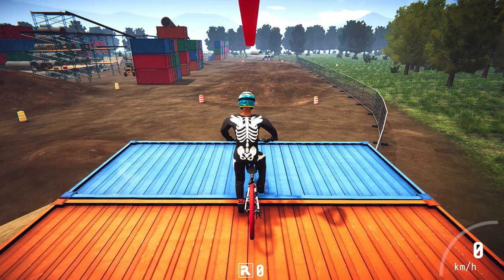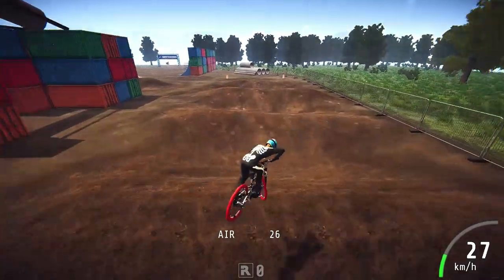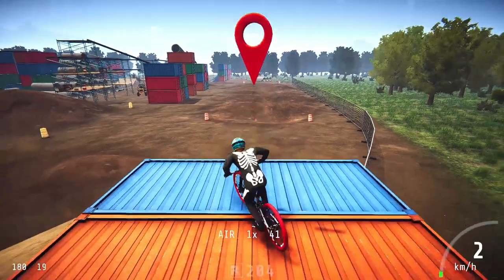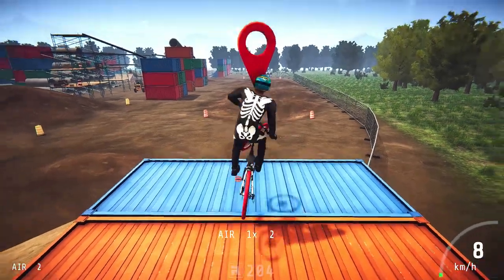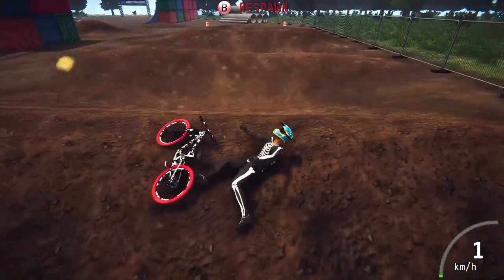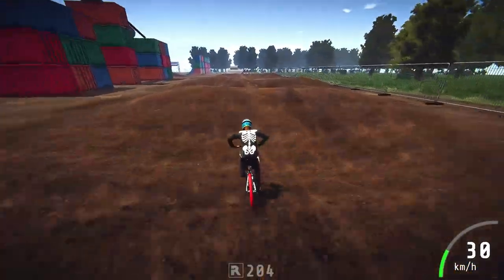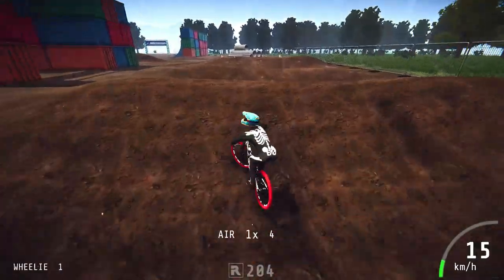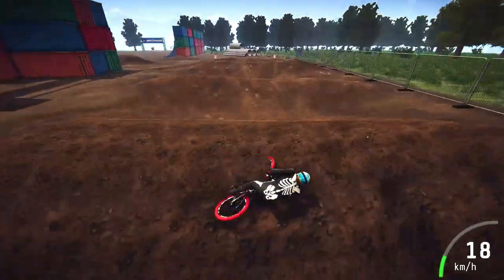How To Whip In Descenders